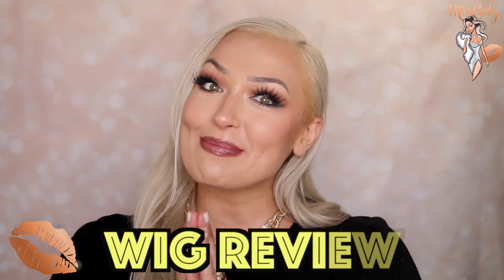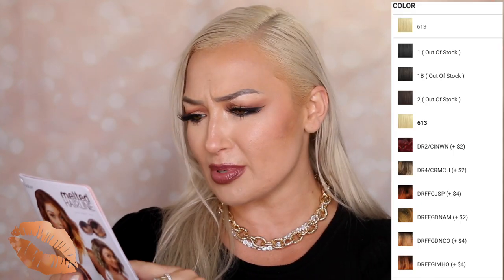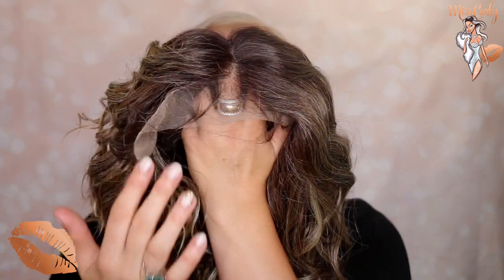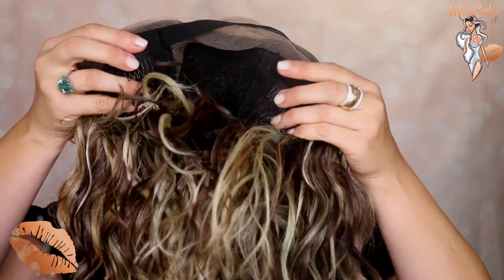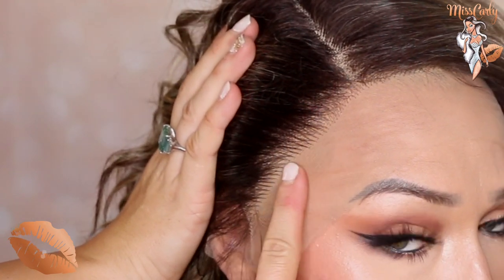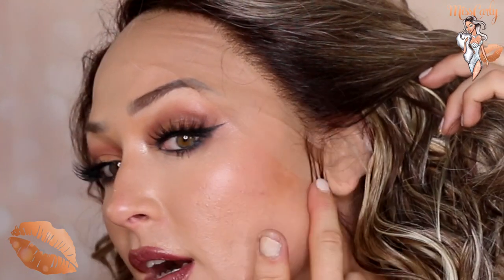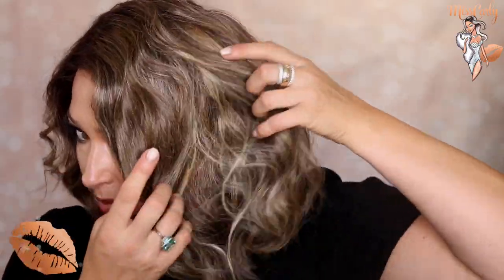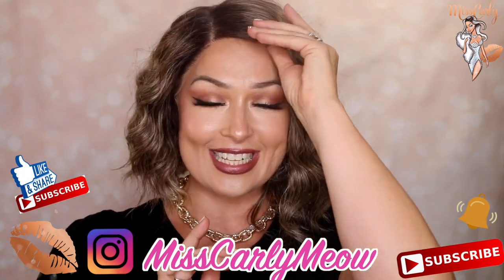✨Lace Front WIG REVIEW ✨Sam's Beauty // Outre - Roselyn / DR4/Creamy Mocha - Melted Hairline WOW!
✨Lace Front WIG REVIEW  ✨Sam's Beauty  // Outre -  Roselyn / DR4/Creamy Mocha - Melted Hairline - Realistic!

➡️➡️➡️This Wig! Creamy Mocha

➡️Wig Cap 10pk - $4.99
BEST Wig Glue Products (AMAZON):
-Got2B - Ultra Gel
-Got2B - Freezing Spray

1: Brittney Brush Duo
3: Wooden Handle

➡️Best Reviews Wig Conditioner Spray:

Camera:
Canon 70D, but! there are now newer verisons! 80D + 90D
80D Bundle
90D Bundle (this is the one I want next!)

🔆 Ring Light, LOVE This Light,It's a GAME Changer for makeup looks!

BigLOVE,
MissCarly💋💋💋💋